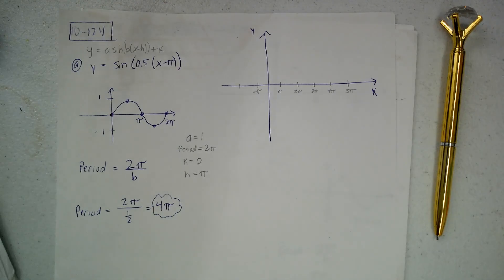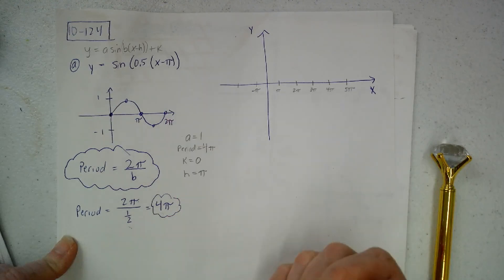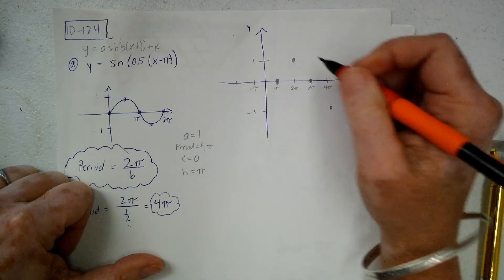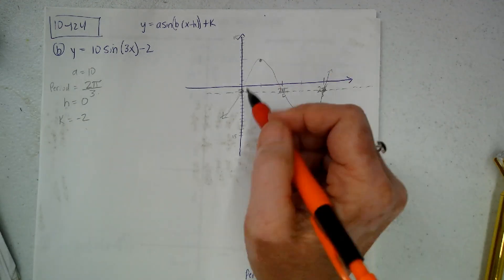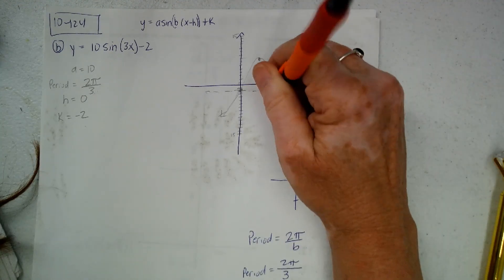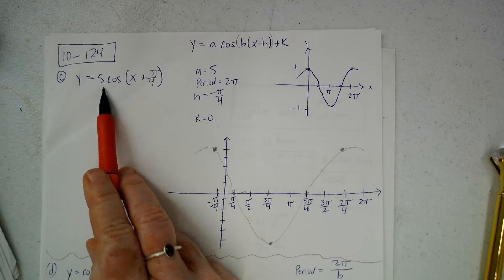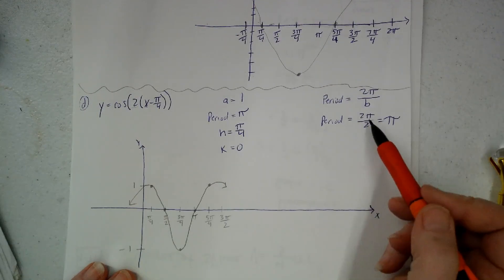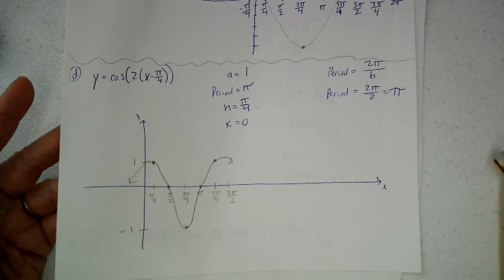Int 3 10-124